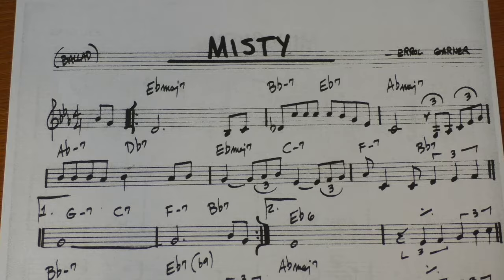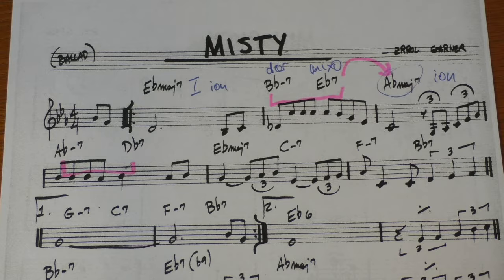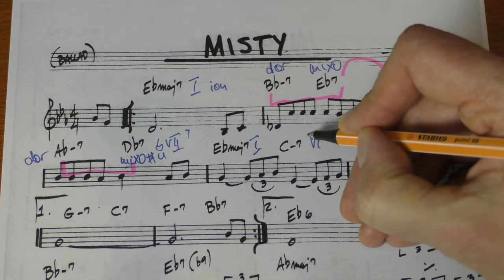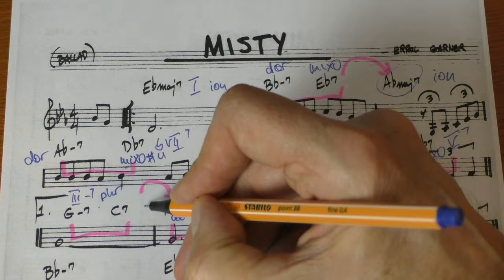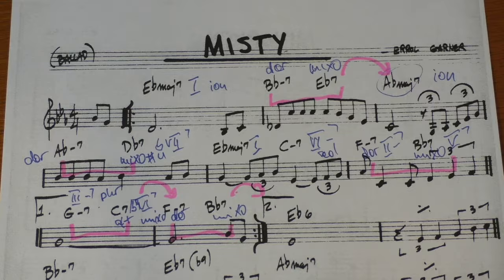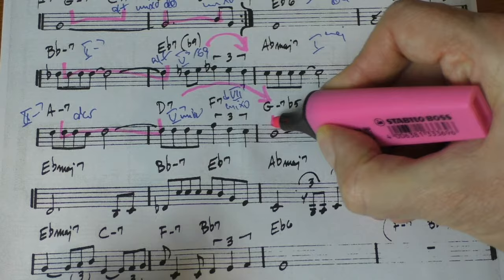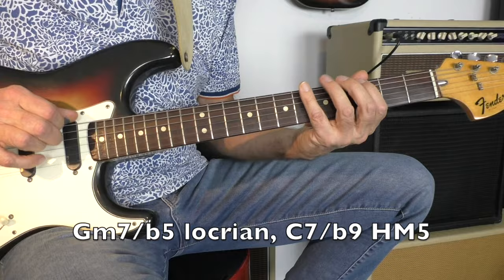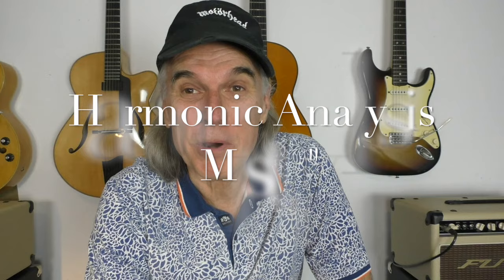"Misty" - Harmonic Analysis (for Improvisation)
Lothar's Guitar School - "Misty" - Analysis with hints on improvisation

In this guitar tutorial I analyze the harmonic structure of the jazz ballad "Misty" for improvisation.

Guitar: Fender Stratocaster (1974)
Amp: Fuchs ODS30

00:00 introduction
00:13 analysis A section
09:50 analysis B section
16:22 closing words